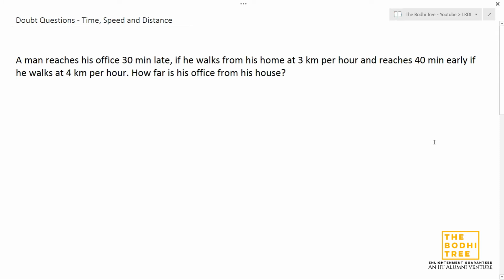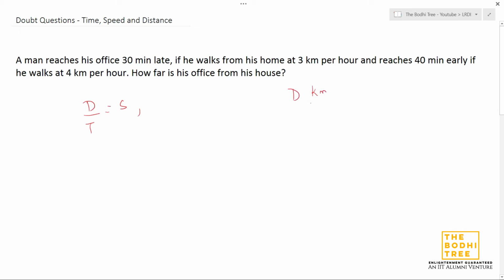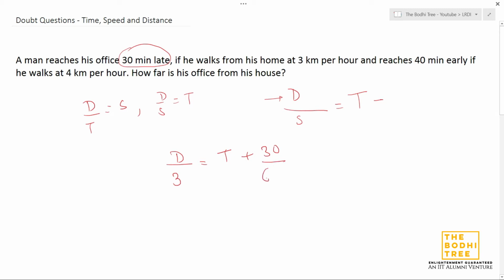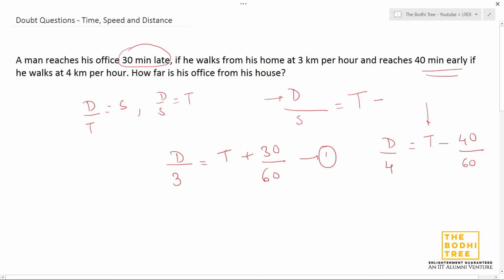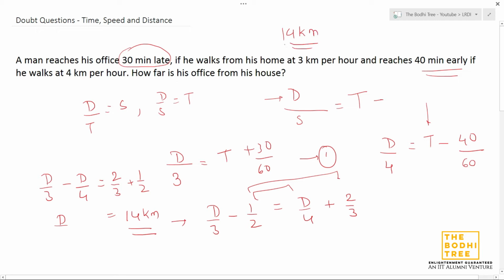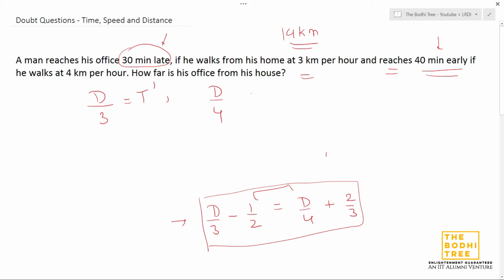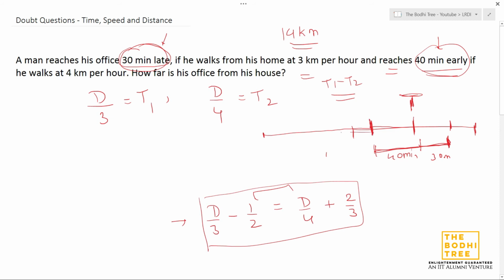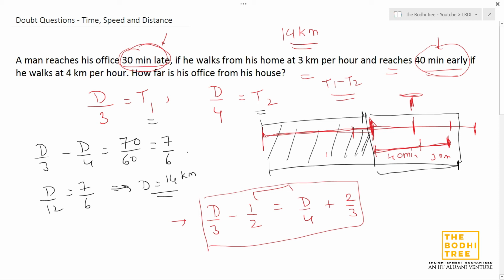Time, Speed and Distance - Shortcut methods - Part 1 - Solved Examples - MBA CET, CAT, IBPS, SSC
You can download the Mock Analysis Sheet from here ( Download the file as excel, you won't be able to edit it in Google Sheets)
and get a free mock test.

About THE BODHI TREE

• We are JBIMS, IIT, IIM, FMS, NIT, PUMBA, and COEP alumni.
• We are MBA CET, CAT, and GRE toppers.
• We have a cumulative experience of 30 years of guiding competitive exam aspirants to success.

• We help competitive exam aspirants realise their dream of getting into the best B-schools.

WHY WE DO?
• We do it because we are passionate about teaching.
• We do it because we are insanely good at cracking competitive exams.!
Our Course Includes:

• 200+ Hours of Videos by JBIMS Alumni
• 150+ Concept Based Quizzes
• 50+ Topic Wise Tests
• 20 Mock Tests
• 1000+ Solved Examples
• 1500+ Practice Questions
• Performance Analysis Report
• Live Lectures
• 1-on-1 Mentoring
• Dedicated Community/Forum for Daily Problem Solving
• Receive Daily Brain Teasing Questions